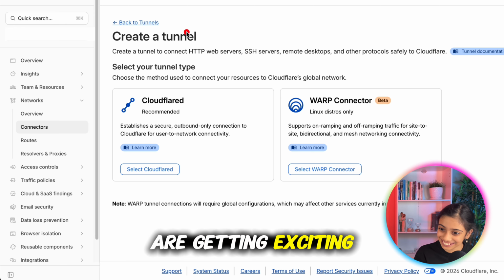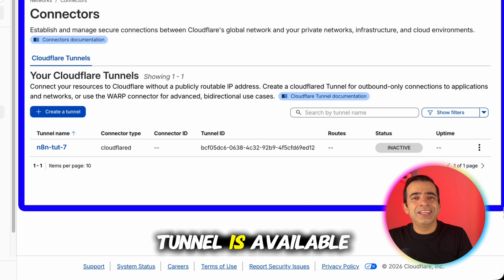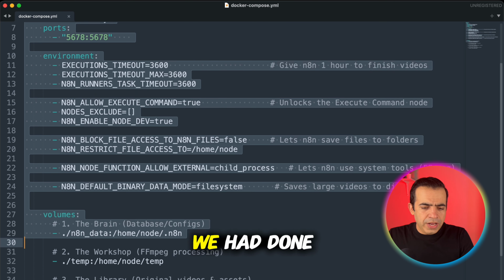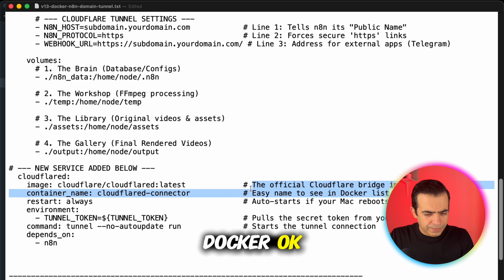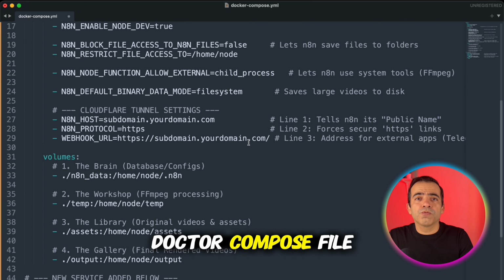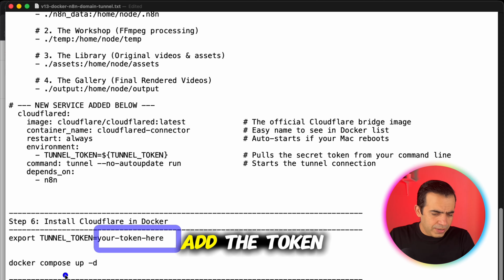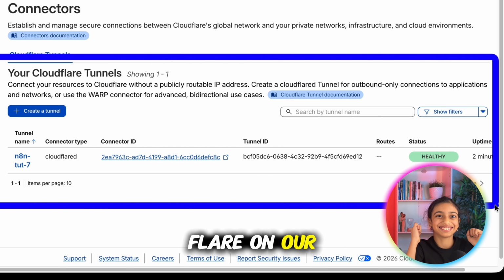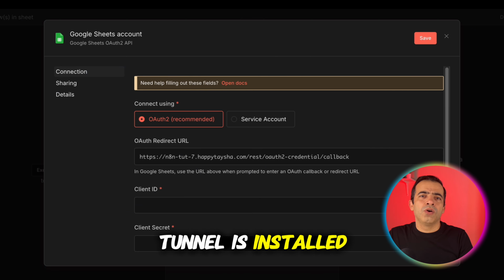How to Install a Cloudflare Tunnel in Docker for Local n8n (2026 | Mac & Windows)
📄 Download the complete step-by-step instruction file,
along with ready-to-use n8n workflows.

Before building advanced AI automations or long AI videos in n8n,
your local setup needs a secure way to talk to the internet.

In this tutorial, you’ll learn how to install a Cloudflare Tunnel
directly inside Docker for your local n8n setup.
This method works on both Mac and Windows and keeps your setup
secure without exposing ports.

🔧 What you’ll learn in this video:
• What a Cloudflare Tunnel is and why n8n needs it
• How to create a Cloudflare account and add a domain
• How to create a Cloudflare Tunnel using Zero Trust
• How to update your Docker Compose file for n8n
• How to install Cloudflare Tunnel inside Docker
• How to securely expose local n8n to the internet
• How to test webhooks and OAuth connections

🚀 Who this is for:
• n8n beginners and advanced users
• AI automation builders
• No-code and low-code creators
• Anyone running n8n locally with Docker

⏱️ Chapters
00:00 Intro
00:38 Cloudflare Account
01:01 Add Domain
01:20 Create Tunnel
02:05 Configure Routes
02:28 Update Docker Compose
05:40 Install Tunnel
06:52 Verify Status
07:36 Test Webhooks

If this tutorial helped you, let me know below.